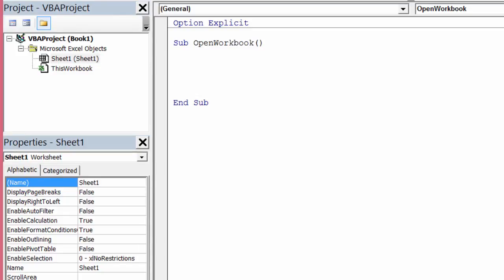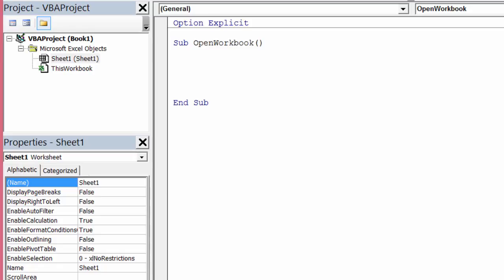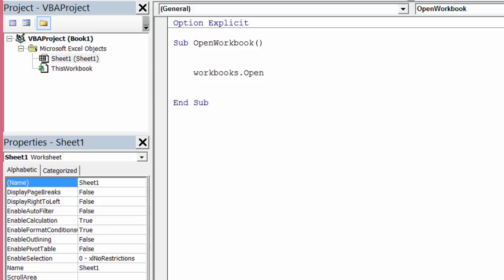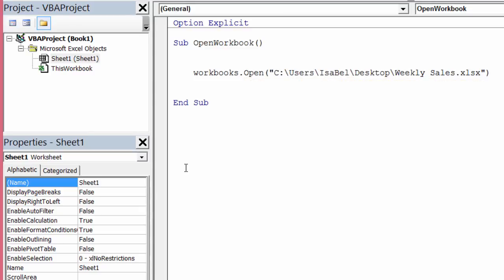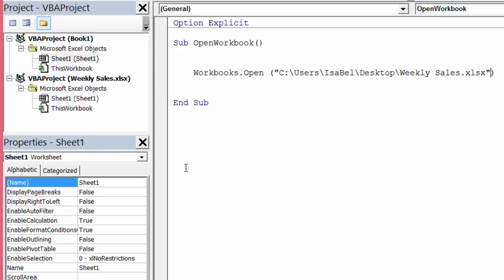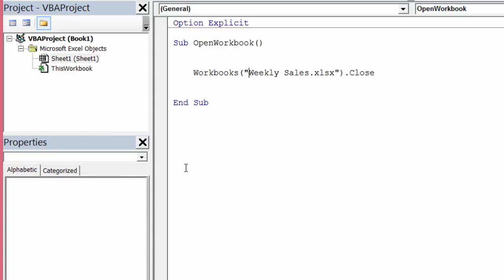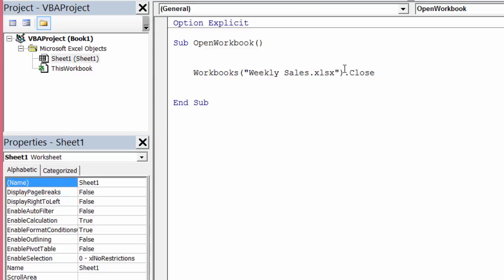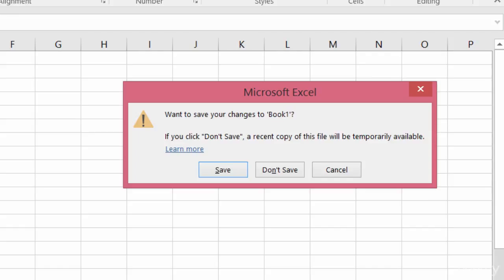VBA for beginners(36)